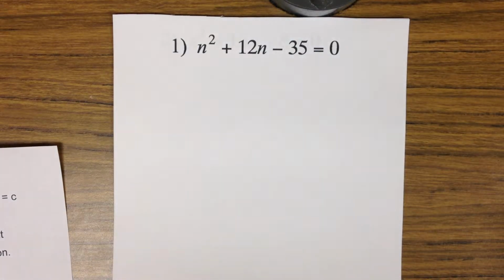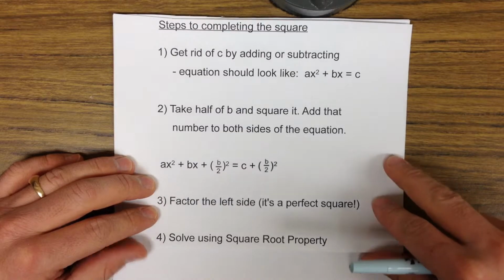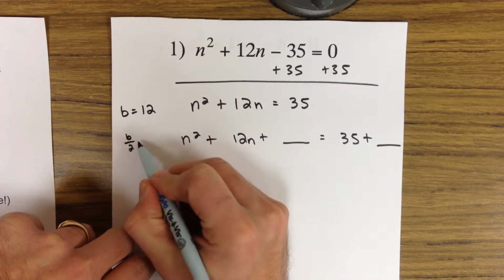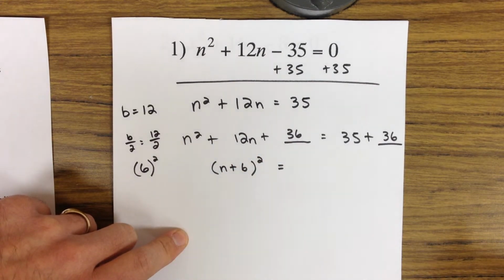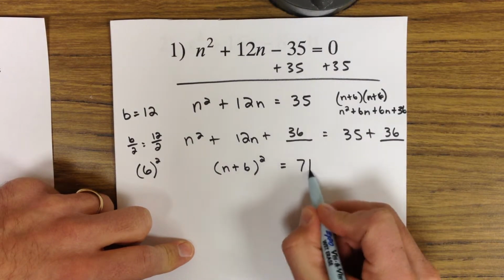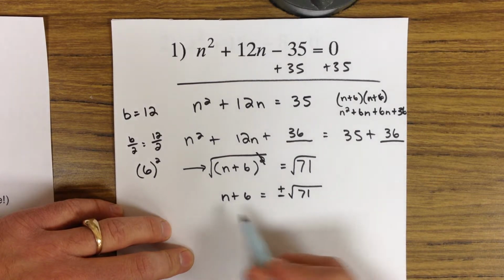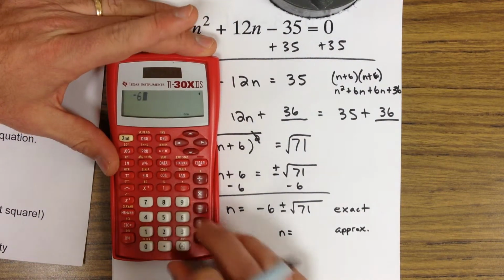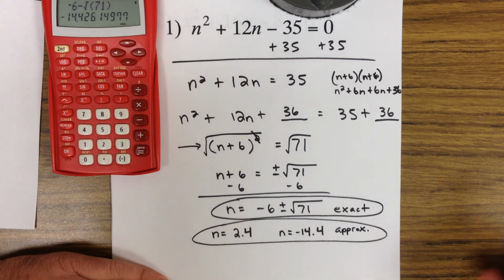Solving Quadratics by Completing the Square #1